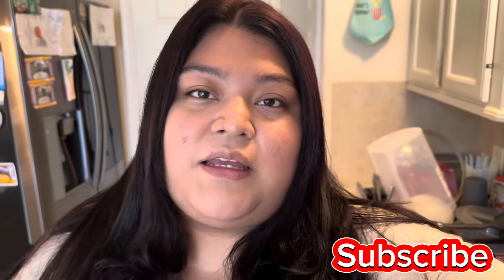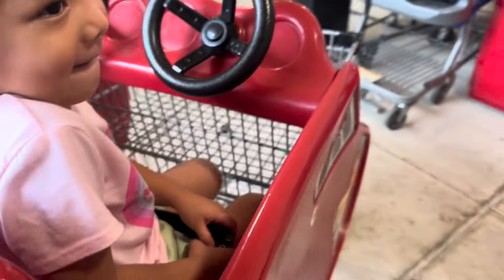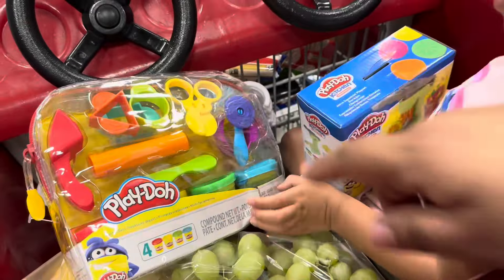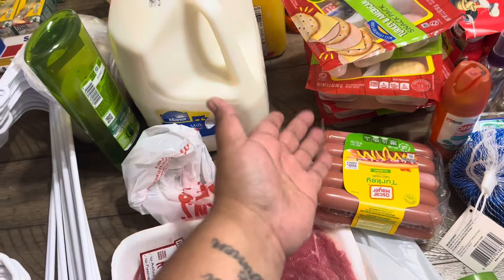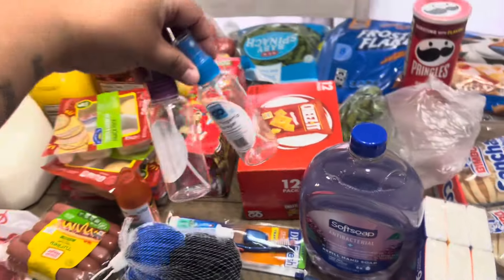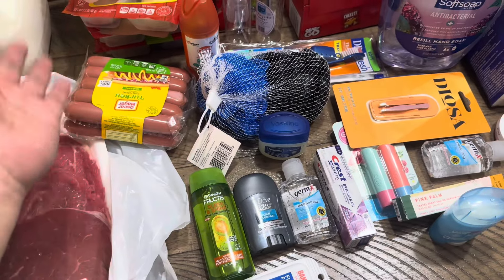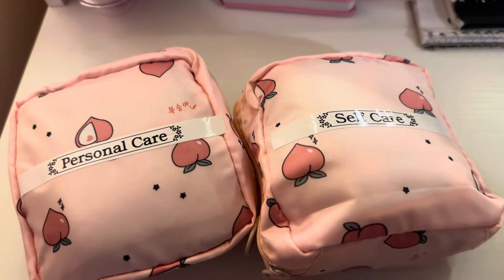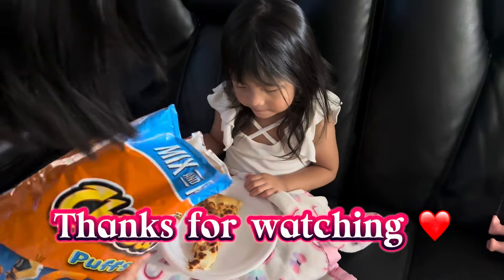Meal Plan | Grocery Haul | Preparing my 13 year old with a self care and personal pouch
Happy Weekend ❤️❤️❤️❤️